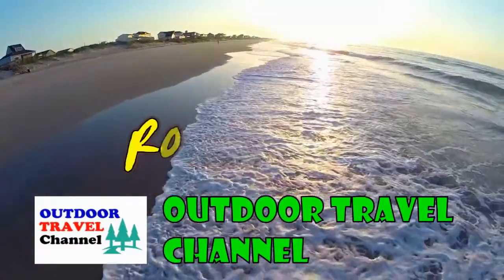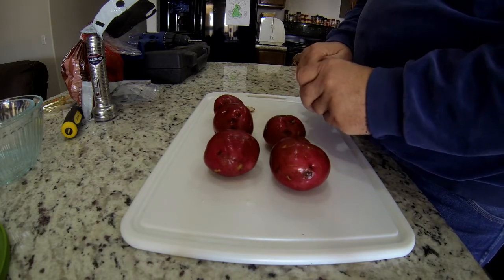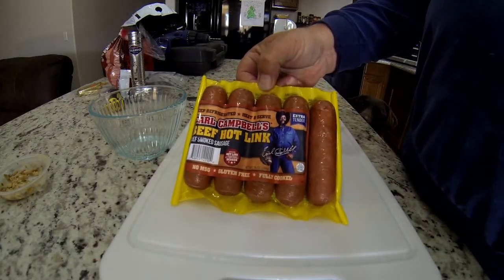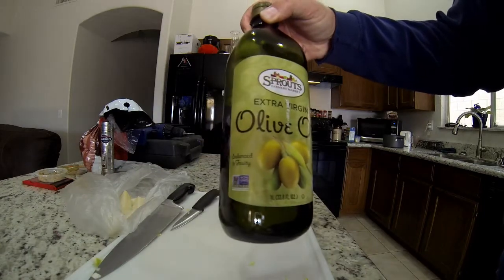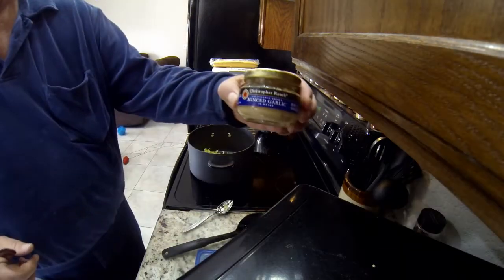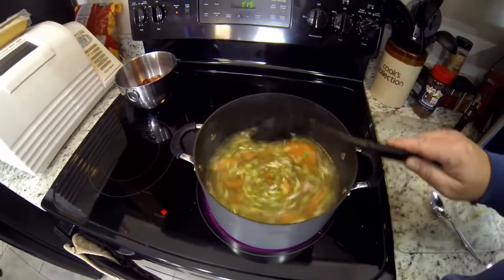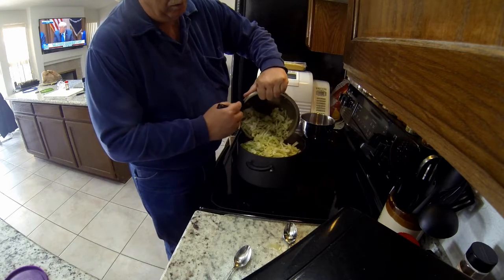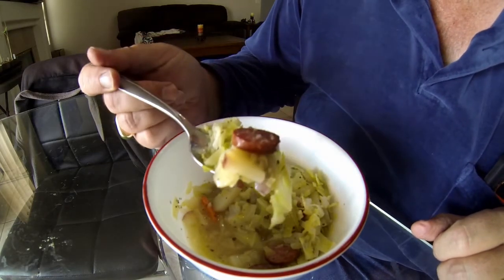Cabbage, Red Potatoes & Hot Links Soup | Cooking With Rob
Today is a Cooking with Rob Day, and it's time to cook Cabbage, Red Potatoes & Hot Links Soup.
This was fun and easy to make. Please see the recipe below
I suggest you heat your traeger to 375 degrees, or higher. This was a very good treat!

Recipe:

CABBAGE, SAUSAGE AND POTATO SOUP
This Cabbage, Sausage and Potato Soup recipe is nice and hearty and comforting, it’s full of the best savory flavors, and it’s guaranteed to warm you right up!

TOTAL TIME: 45 MINS PREP TIME: 10 MINS COOK TIME: 35 MINS
INGREDIENTS:
1 pound kielbasa sausage*, sliced into bite-sized pieces
2 tablespoons extra-virgin olive oil
3 medium leeks, sliced into ? inch rounds, white and pale green parts only
2 medium carrots, peeled and diced
1 stalk celery, diced
1 small green cabbage, chopped into bite-sized pieces
3 cloves garlic, minced
6 cups chicken or vegetable stock
1 pound red potatoes, diced
1 tablespoon Italian seasoning, homemade or store-bought
1 bay leaf
Kosher salt and freshly-cracked black pepper
DIRECTIONS:

Add sausage to a large stockpot and cook over medium-heat for 5-6 minutes, stirring and flipping occasionally, until the sausage is lightly browned.  Use a slotted spoon to transfer the sausage to a separate plate, and set aside.
Add the olive oil, leeks, carrots and celery to the pan, and stir to combine.  Sauté for 5 minutes, stirring occasionally.  Then add the cabbage and garlic, and sauté for 4 more minutes, stirring occasionally.
Add the stock, potatoes, Italian seasoning, bay leaf, cooked sausage, and stir to combine.  Continue cooking until the soup reaches a simmer.  Then reduce heat to medium-low, cover, and simmer for 15 minutes, or until the potatoes are cooked and tender.  Taste and season with a few generous pinches of salt and black pepper as needed.  (Also, depending on how seasoned your sausage is, feel free to stir in a extra few teaspoons of Italian seasoning if you think it needs some extra flavor.  A pinch of crushed red pepper flakes will also help bring out the flavors.)
Serve warm.  Or refrigerate in sealed containers for up to 3 days, or freeze for up to 3 months.
*Feel free to use traditional kielbasa sausage, or any kind of smoked pork, chicken, turkey, or vegan sausage that you’d like.  (Bratwurst also works!)

**If making this recipe gluten-free, be sure to double-check that your sausage is certified GF.